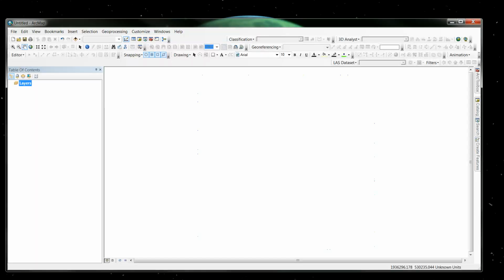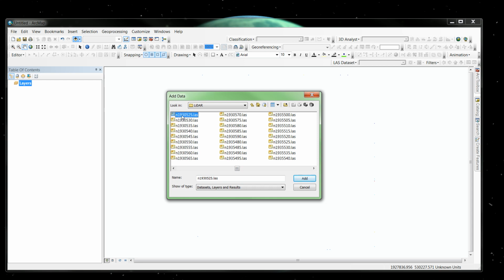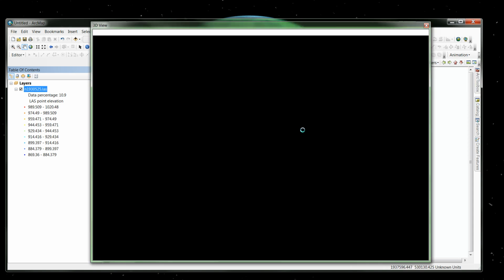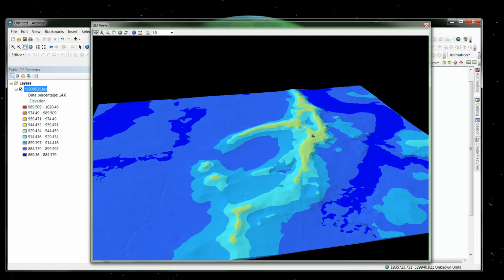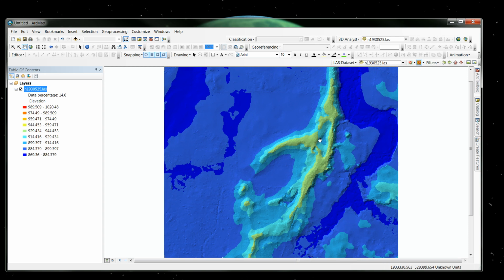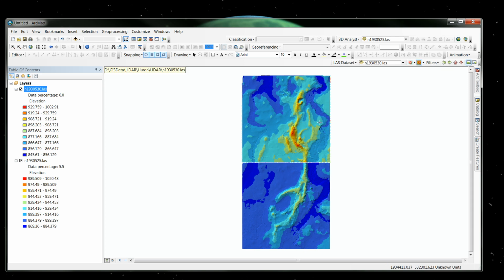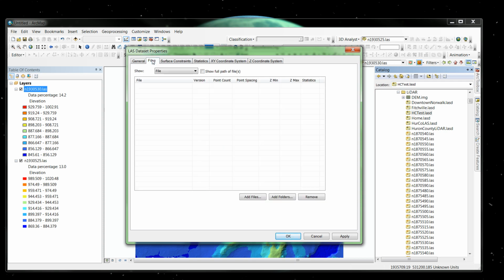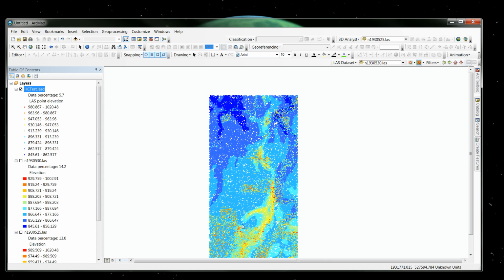LiDAR and Identifying Glacial Features (Pt 1)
This video explains the process of loading LiDAR images in ArcGIS.  It also starts the discussion of identifying glacial features using LiDAR and 3D analysis.